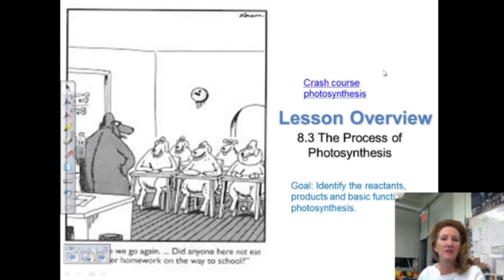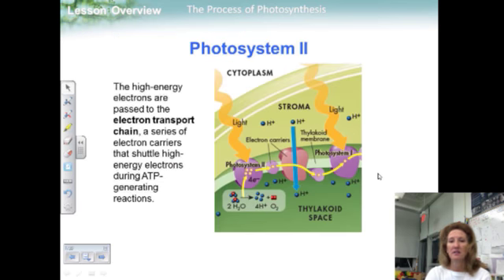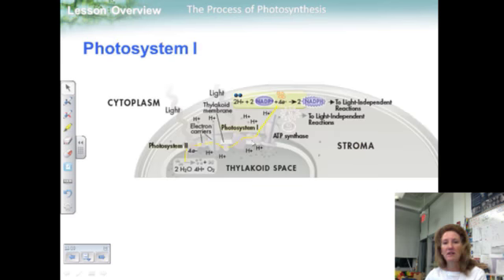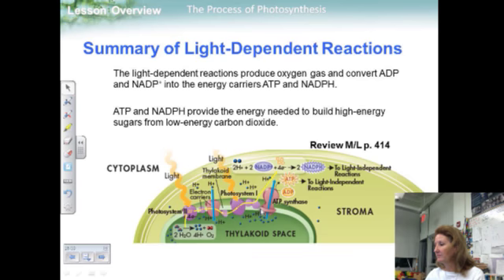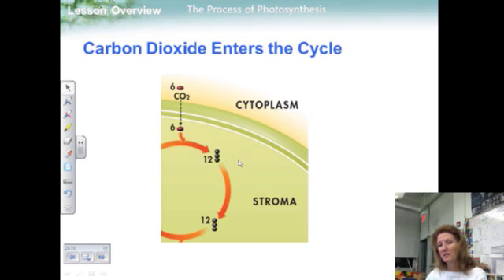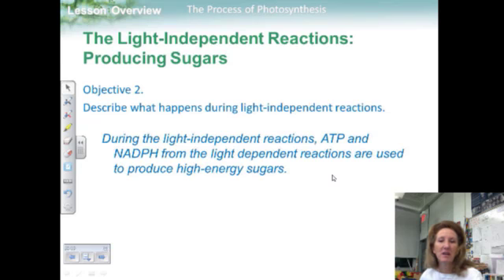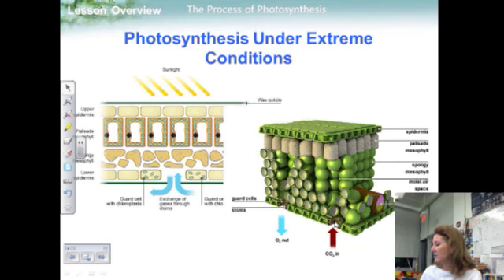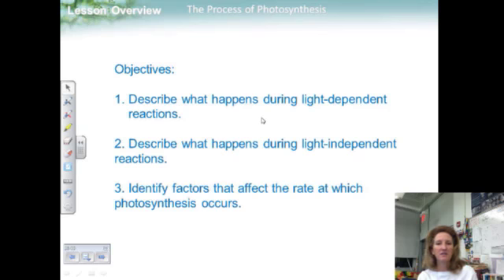9.3 FAU Hig Bio